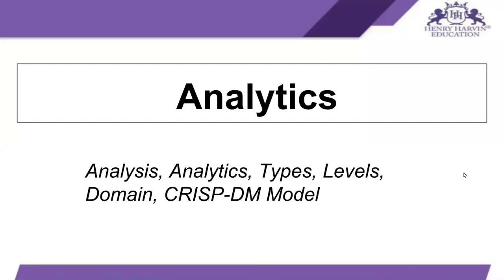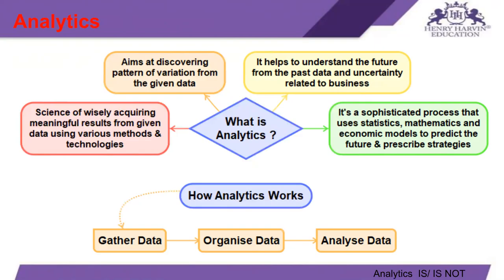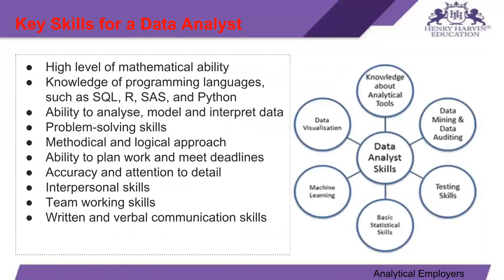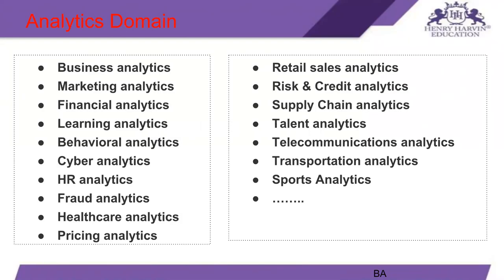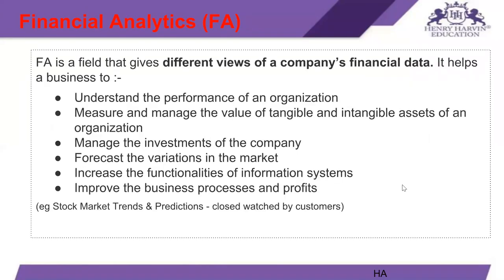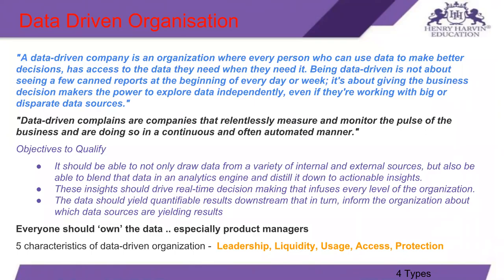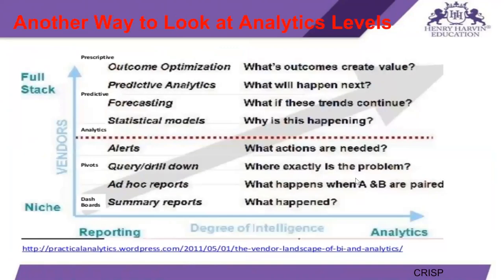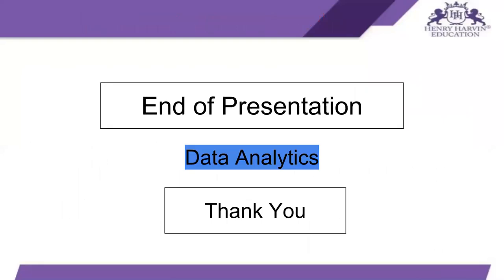Introduction to Analytics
Introduction to Analytics and key terms